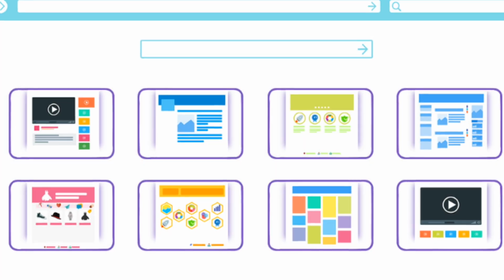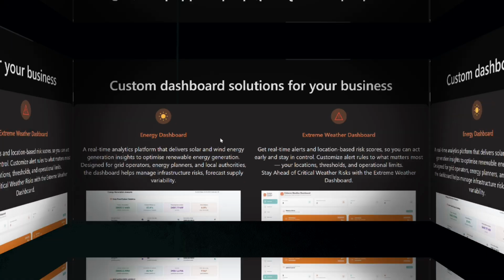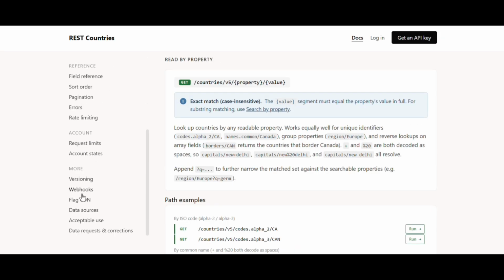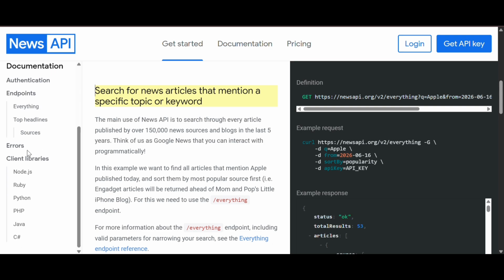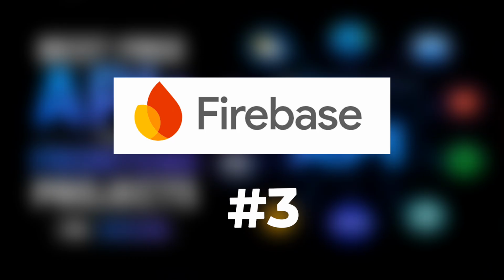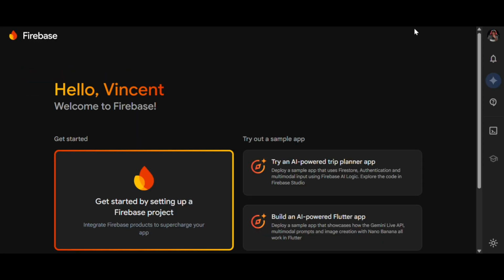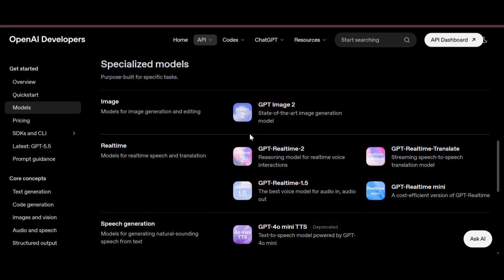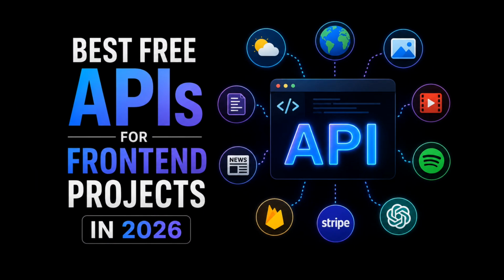Best Free APIs For Frontend Projects In 2026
In this video, we explore the best free APIs in 2026 that every developer should know. Whether you're building a portfolio project, SaaS application, or real-world product, these APIs will help you add powerful features like weather data, authentication, AI tools, payments, images, movies, and much more without building everything from scratch.

These APIs are perfect for frontend developers using JavaScript, React, or any modern framework, and they will help you build smarter, faster, and more professional web applications.

From beginner-friendly APIs like JSONPlaceholder to advanced tools like OpenAI and Stripe, this video breaks down everything you need to start integrating APIs into your projects immediately.

If you are serious about improving your frontend development skills in 2026, this is a must-watch.